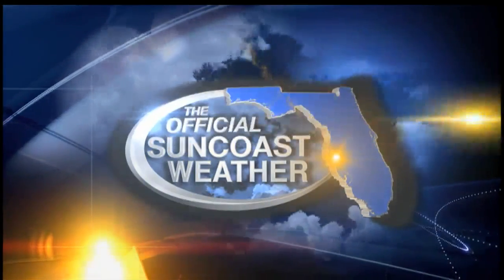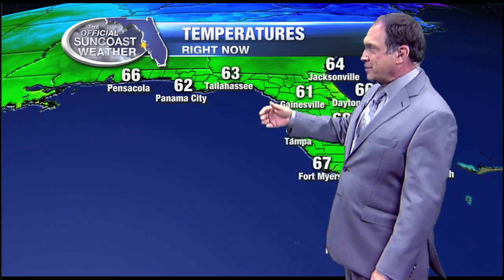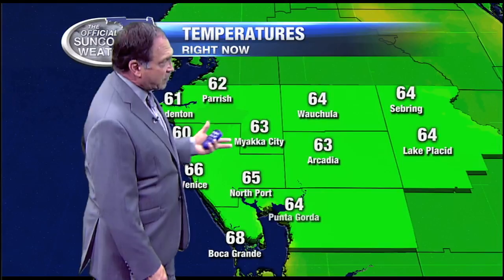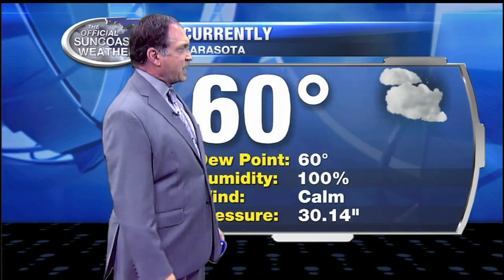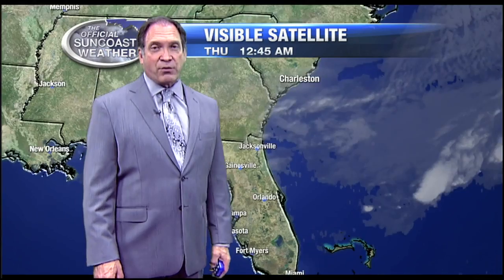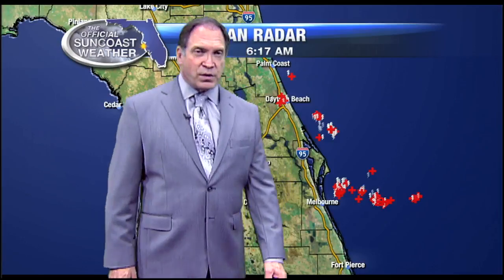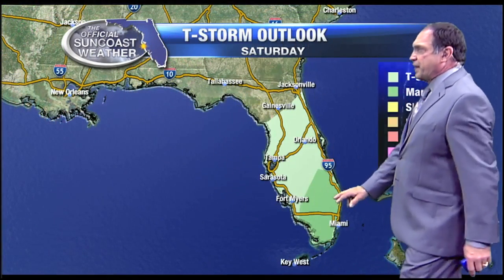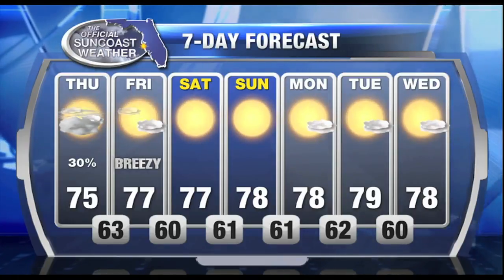The Official Suncoast Forecast - 6am March 23, 2017